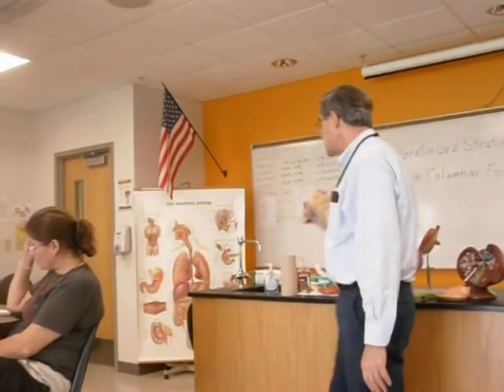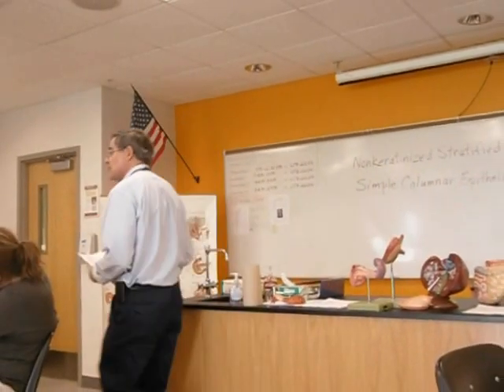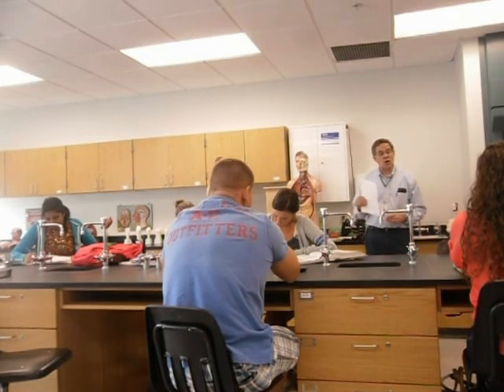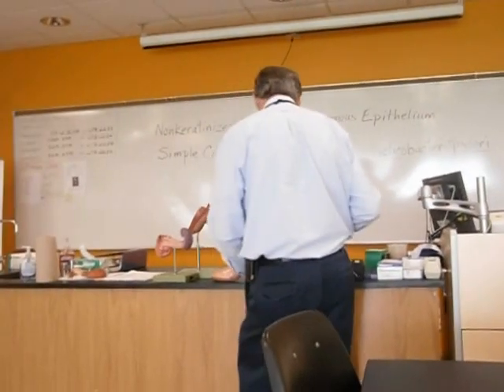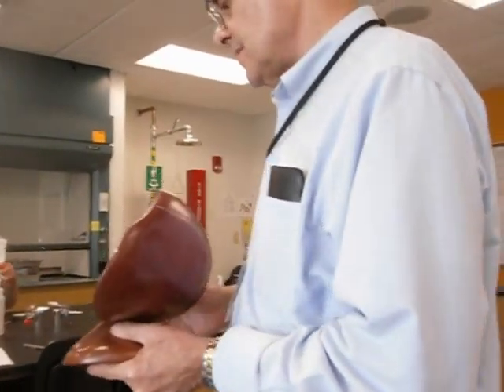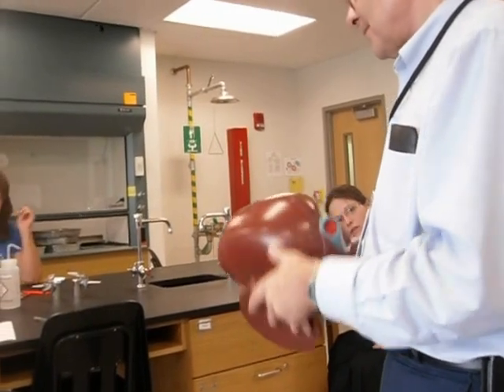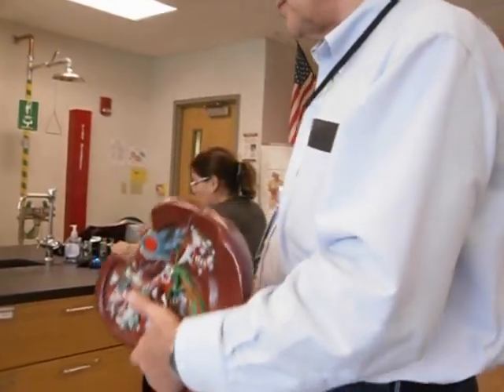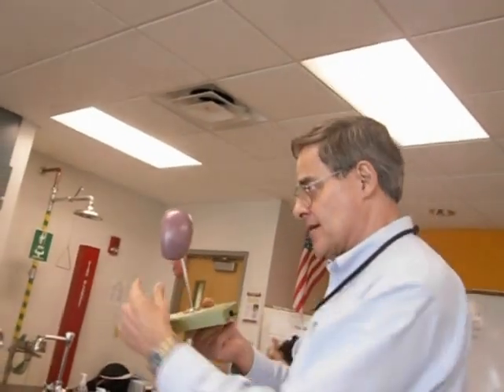June 4th (not 2nd), I'm a dork! Monday lab.